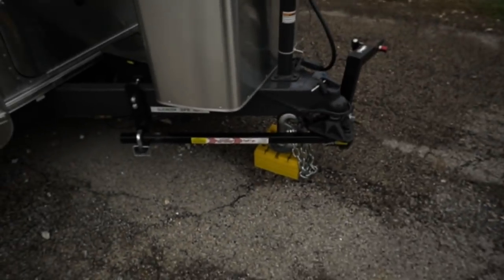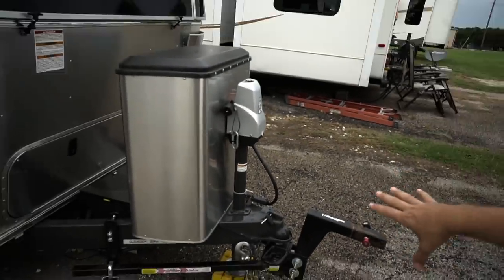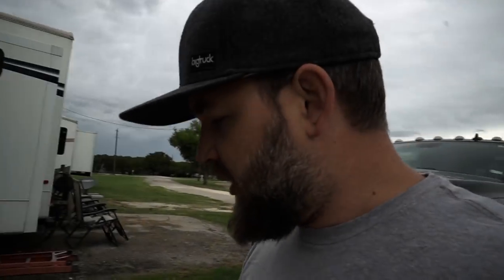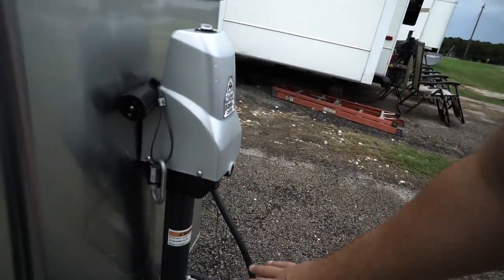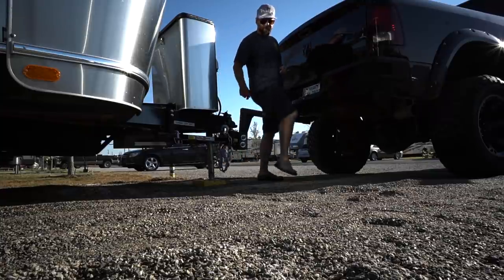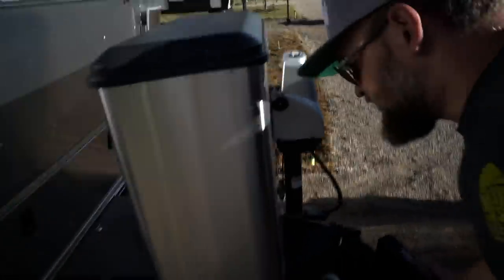A Final Airstream trick to disconnect quick!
A final airstream trick to disconnect your trailer quickly!

This is a trick that has served well for speeding up the process.

Streamin Freedom

On Twitter as well… @Streamin_Free
On Instagram for most up to date adventures…@streaminfreedom

or

Don’t miss the outtakes at the end...

To See All our Videos Go Here...
goo.gl/JCSnHE

goo.gl/VnDI30

If you like the Q&A Thing Go here
goo.gl/7BShvp

To see just Season 2 from the Beginning...
goo.gl/9SVnGb

For our Foodie Tours of great places to eat around the country go here...
goo.gl/fffHT7

For fun Family Road Schooling Adventures go here
goo.gl/4XAUVz

And for RV How To...
goo.gl/1t7E0x

Intro and Outro Details:
Videography by
AuburnSoul.com

Song: "On Top of the World"
Artist: Tim McMorris
Produced by: King's Crown Production

Edited by: Streamin Freedom Dad